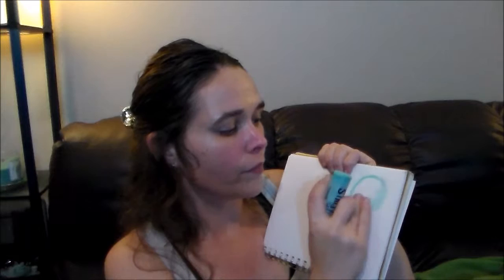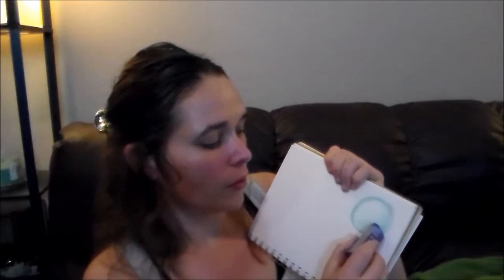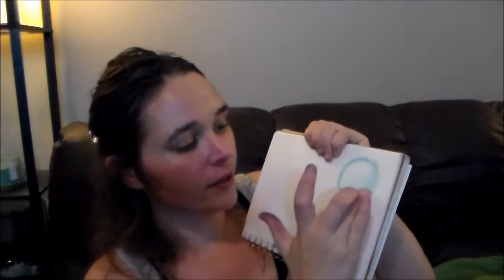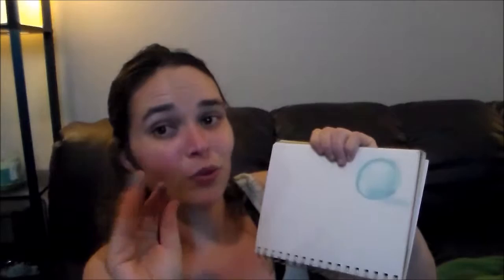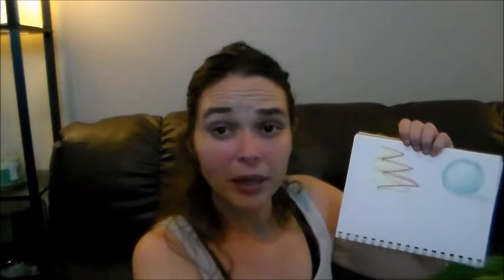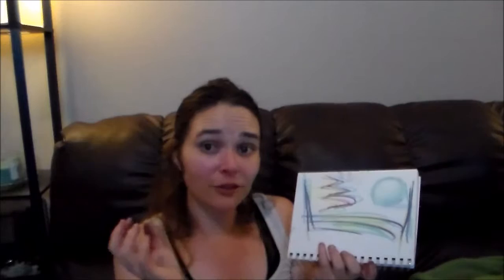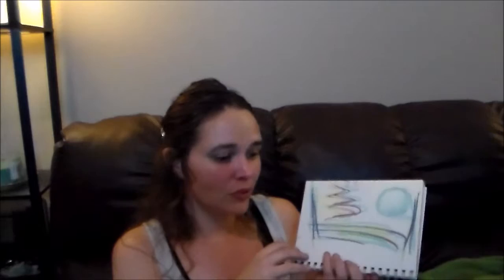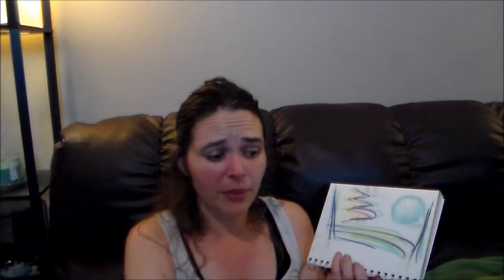Richeson Street Stix Chalk Pastel Review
Hi All, sorry for being MIA lately, it's been a lot of travel and not a lot of other time. Sorry for that. This is a real quick review of the Richeson Street Stix. I had the opportunity to do some side walk chalk recently andi t was so much fun!! The Richeson street stix chalk pastels were super impressive. They are so bright and pigmented and the price is very reasonable given the size of the pastel. I really have been loving playing with these!!!